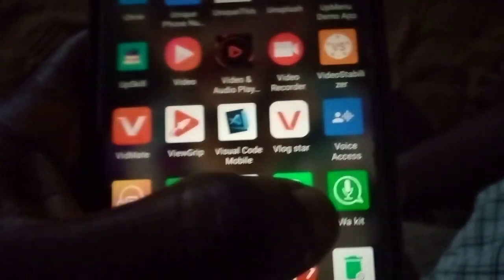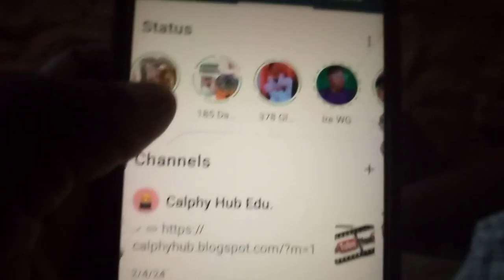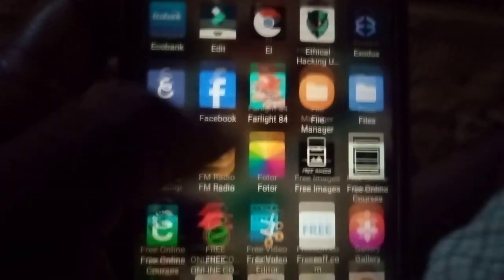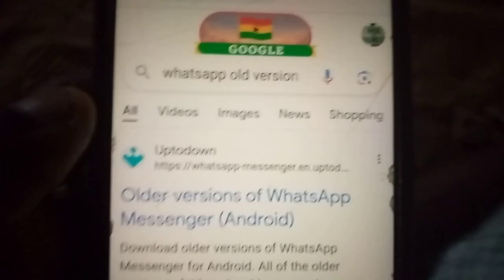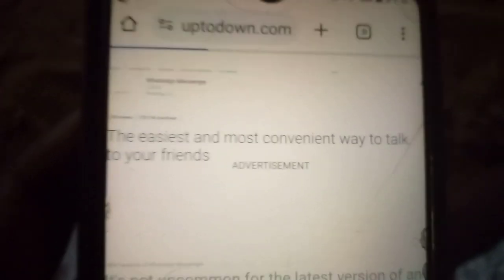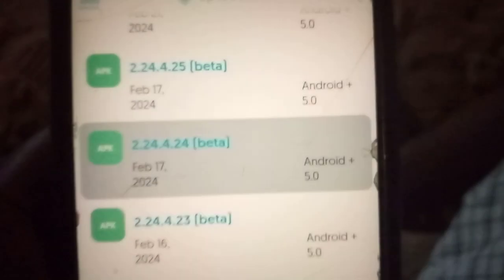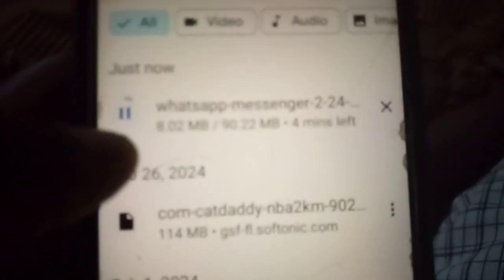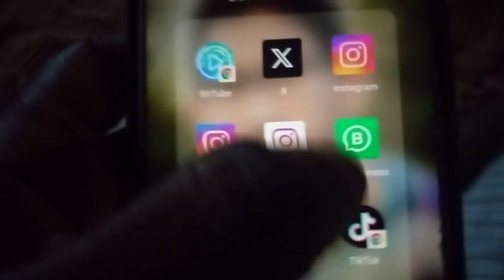how to change whatsapp status horizontal to vertical | how to make your WhatsApp status vertical